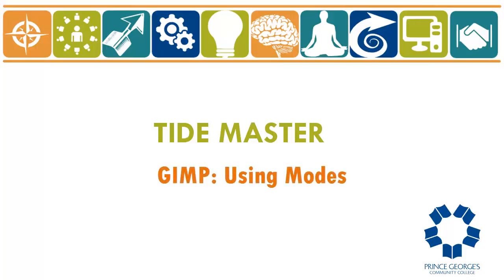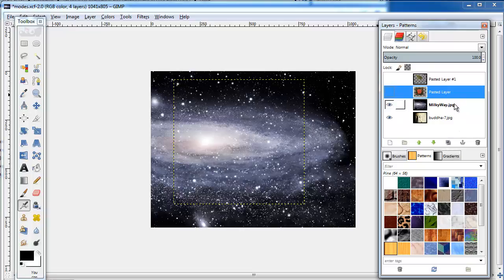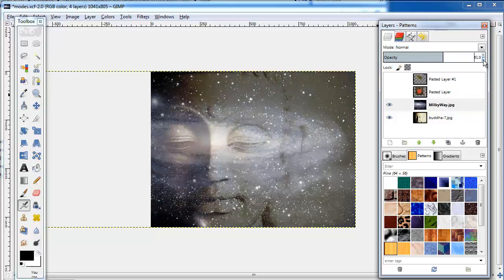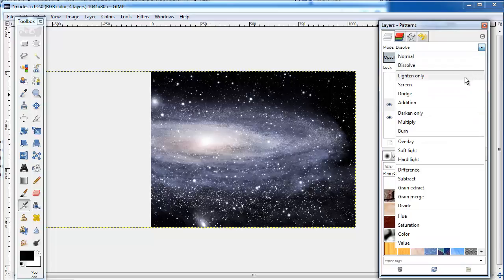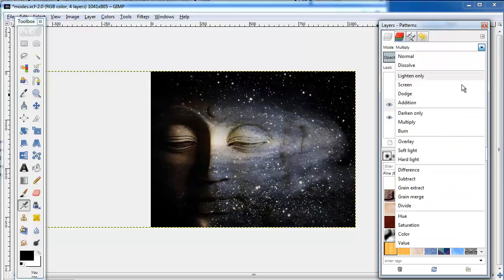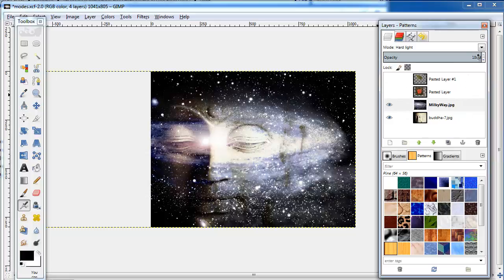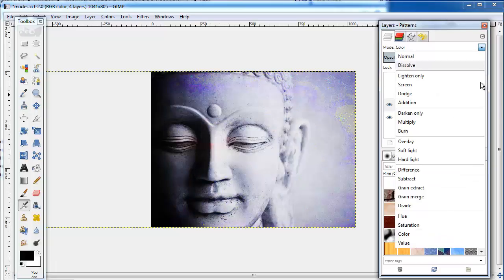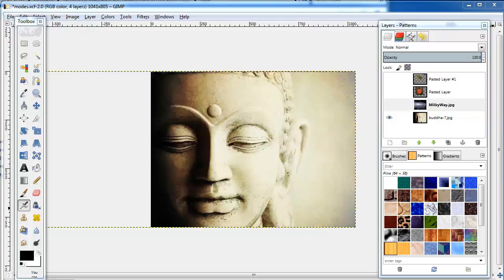GIMP: Using modes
An introduction to GIMP's modes.